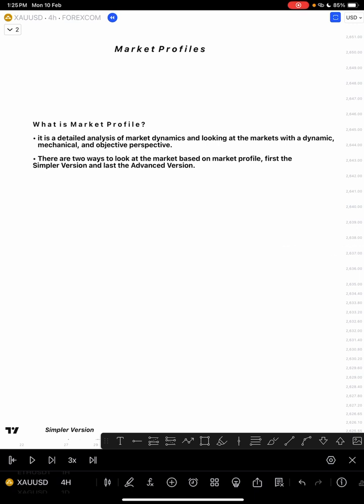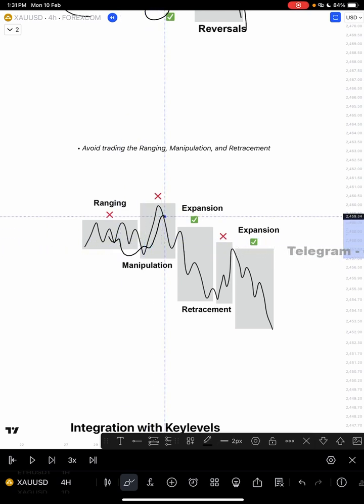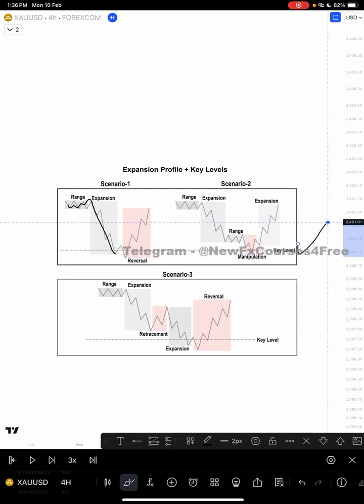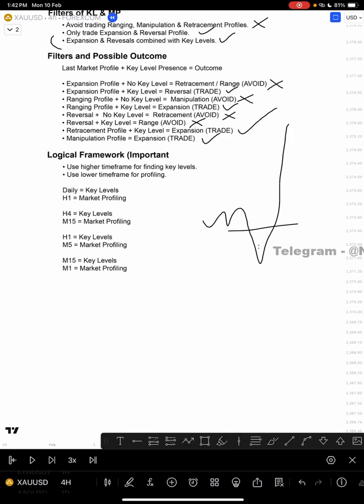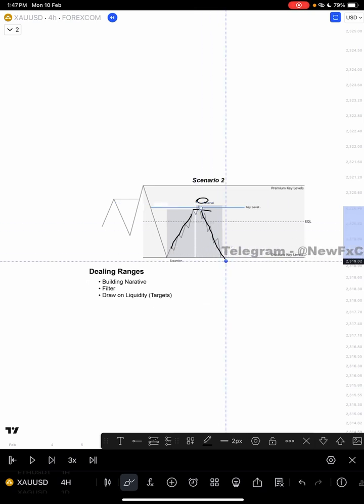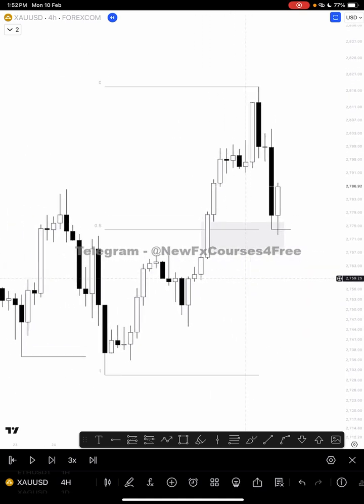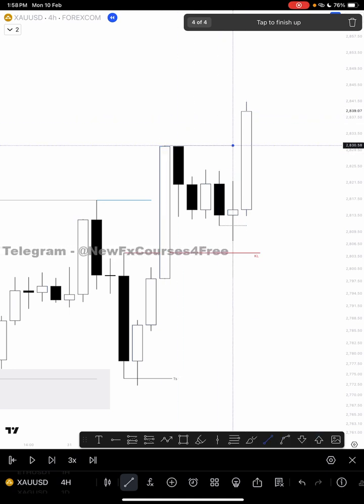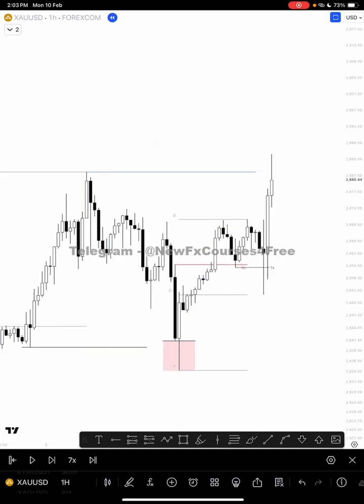chris fx level 2 turtle soup episode 6 - Market profiles